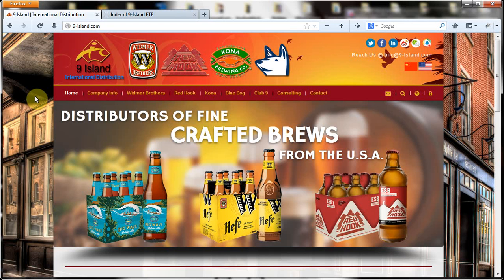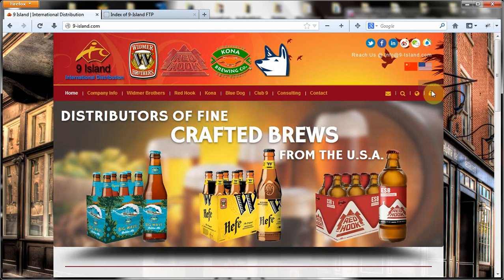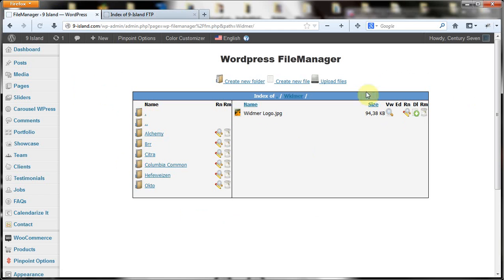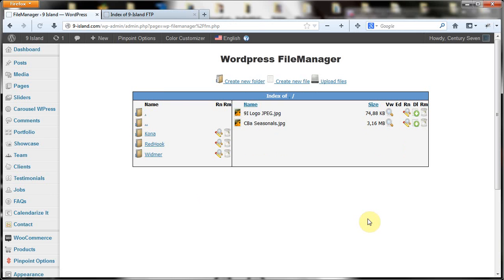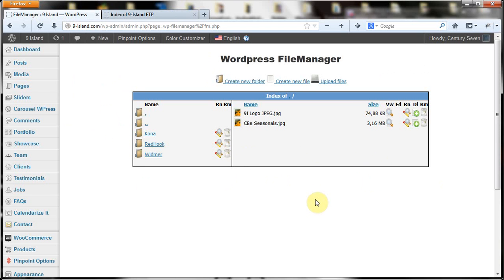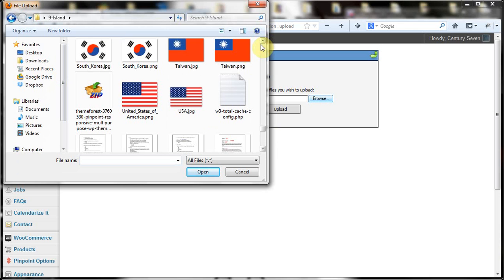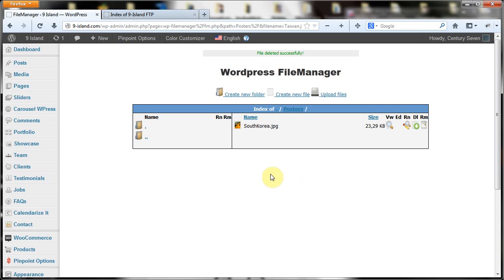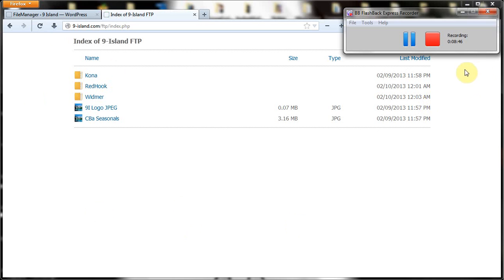15 FTP File Manager